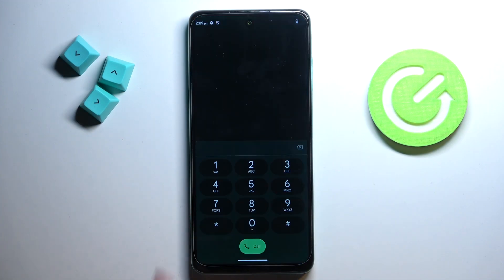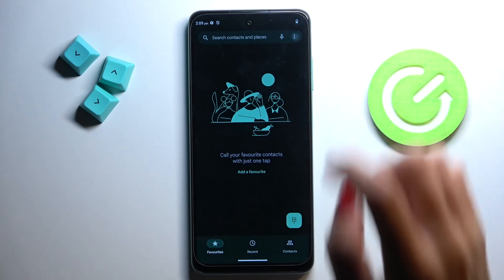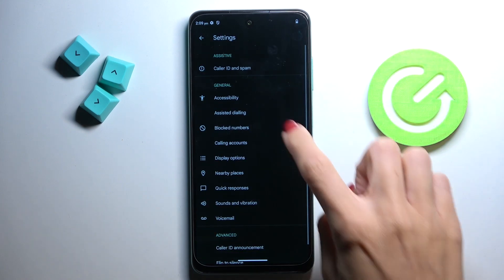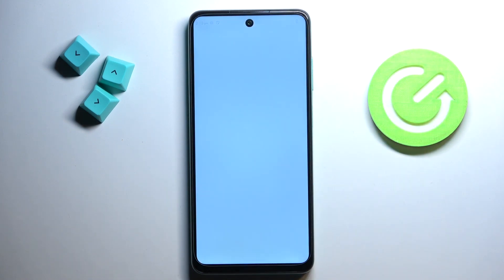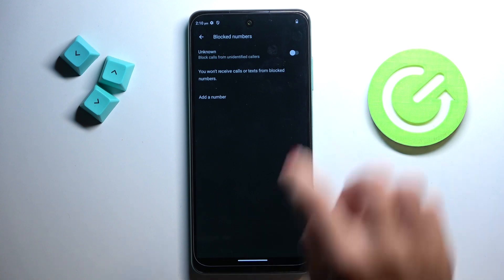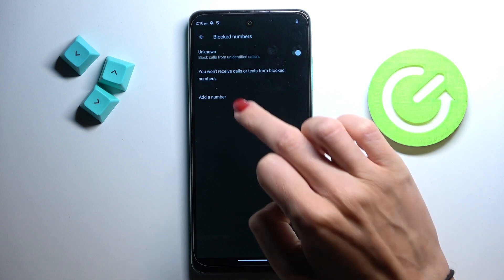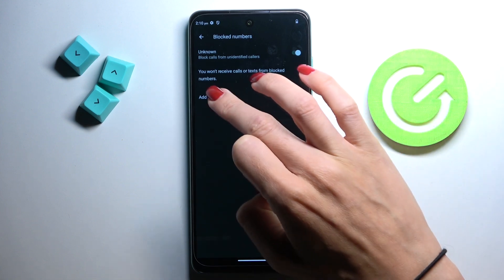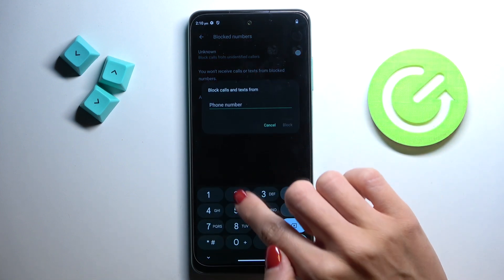How to Block Number on HMD Pulse Pro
Find out more info about HMD Pulse Pro:
Stay here and learn how to block unwanted numbers on your HMD Pulse Pro. We'll guide you through the simple steps to prevent spam calls and messages, ensuring a more peaceful and secure mobile experience. Follow our steps to take control of your call and message settings and block those pesky numbers effortlessly.

How to block number on HMD Pulse Pro? How to block number on HMD Pulse Pro?